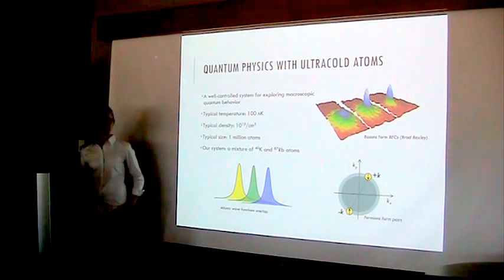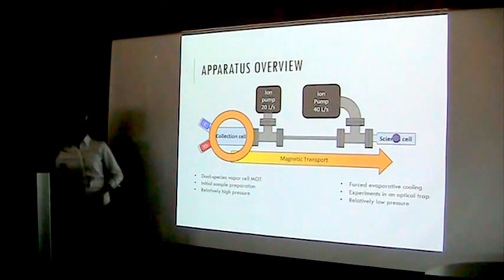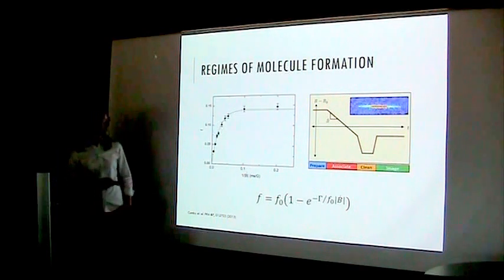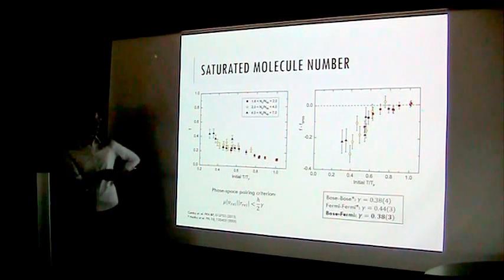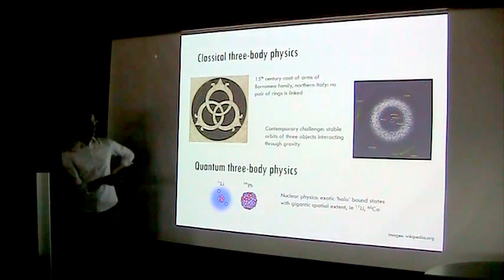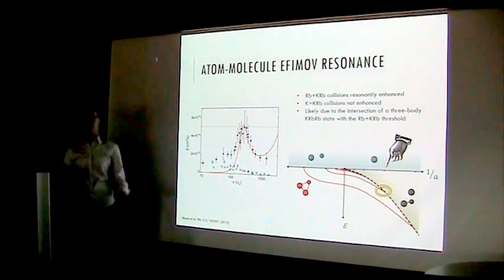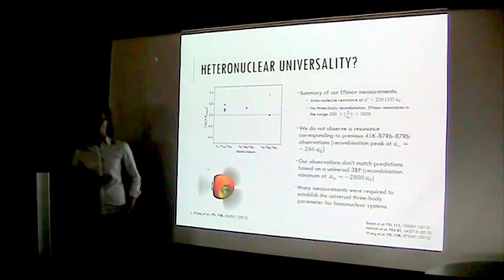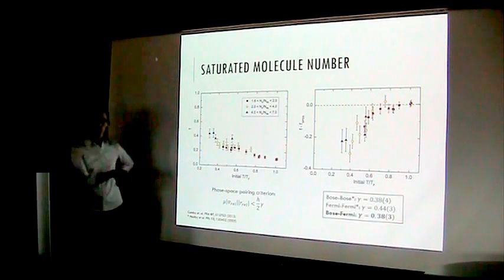Thesis Defense 2014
Ruth Bloom's Physics PhD thesis defense talk. June 23rd, 2014, at the University of Colorado in Boulder.